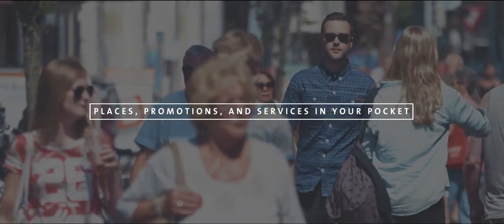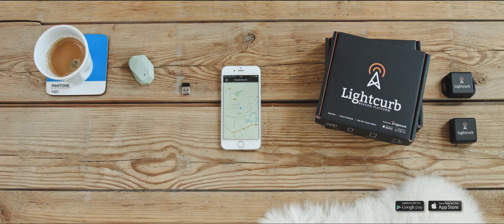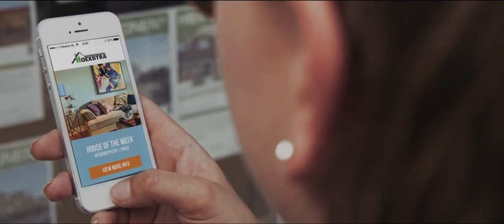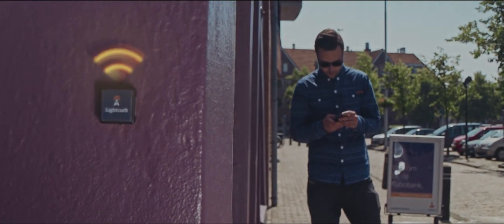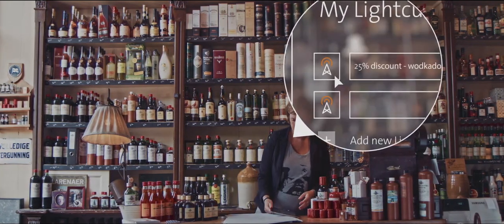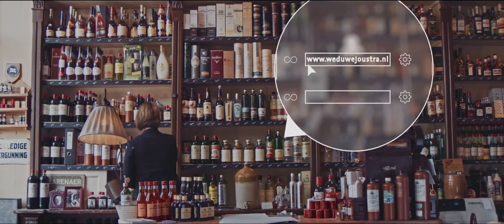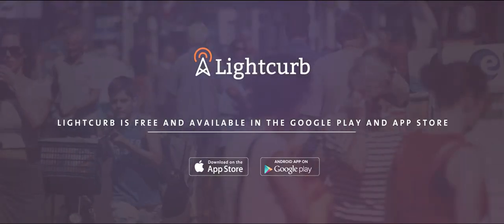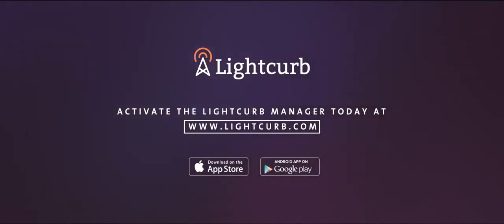Introduction to the Lightcurb beacon to web platform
With Lightcurb cloud manager and it's awesome out of the box functionality, the free Lightcurb app in Google Play & Appstore, our code library for beacon functionality in existing apps we offer endless possibilities for location based services and proximity marketing.